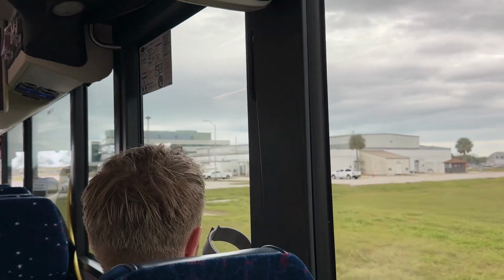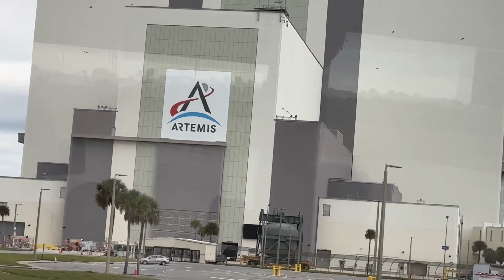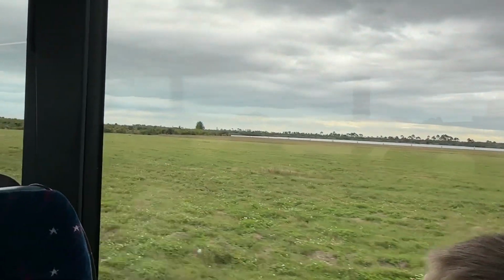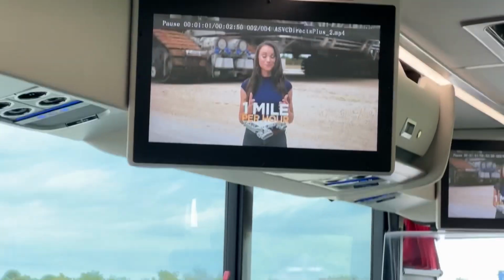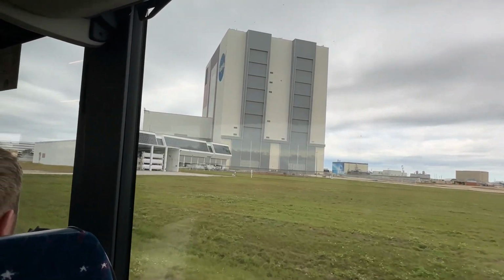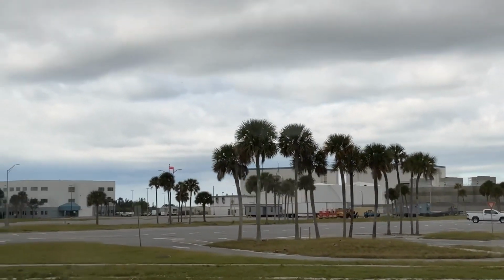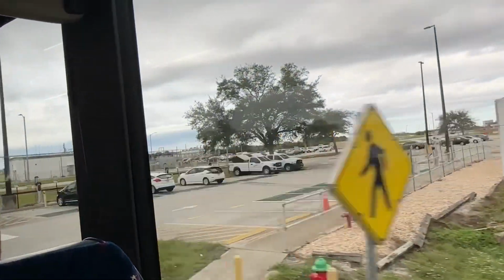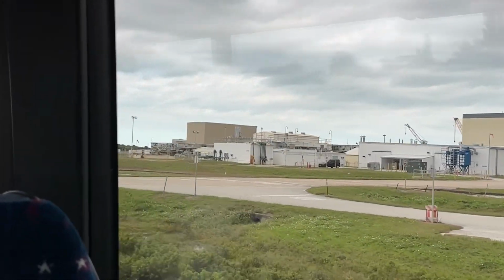Kennedy Space Center Vlog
Today on the channel I have a vlog of my visit to Kennedy Space Center.

Letterboxd@